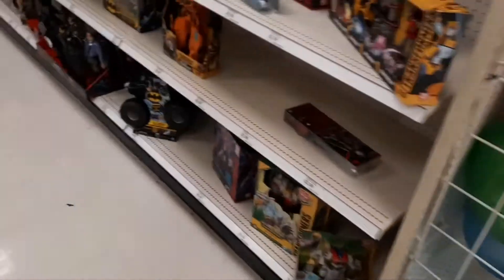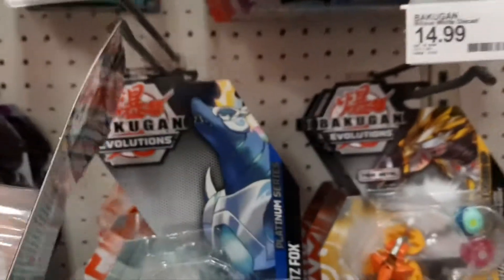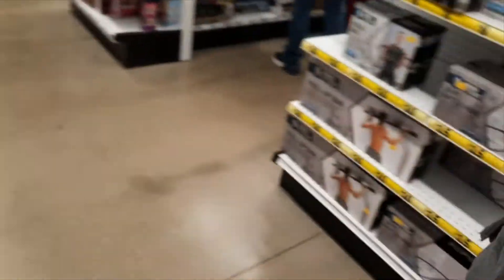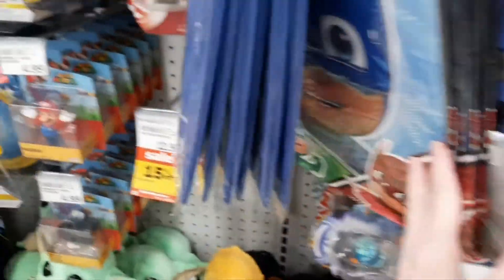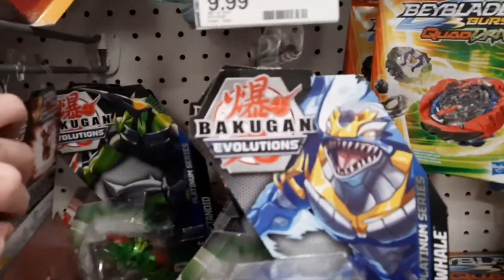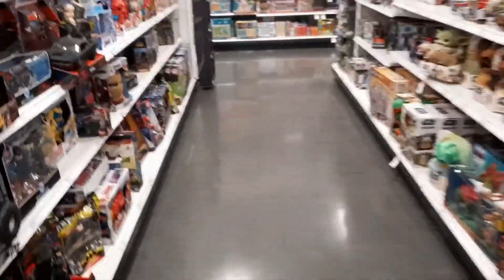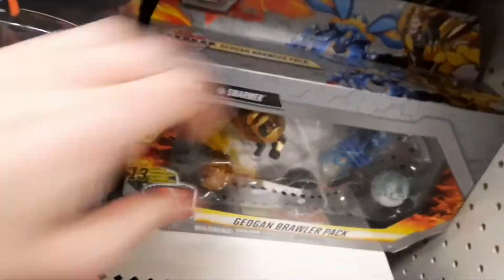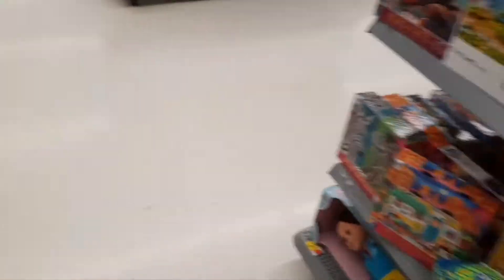BAKUHUNT! The Search for Diamond Sectanoid and Elemental Blitz Fox continues!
Heyo guys, welcome back! it's that time again, time to HOONT! We're going out and about to try and find some new stuff again, and hopefully come across Diamond Sectanoid or Elemental Blitz Fox. Anyway, hope you enjoy the video!